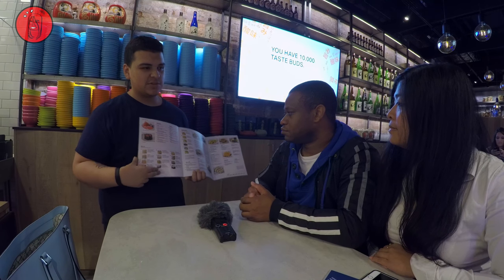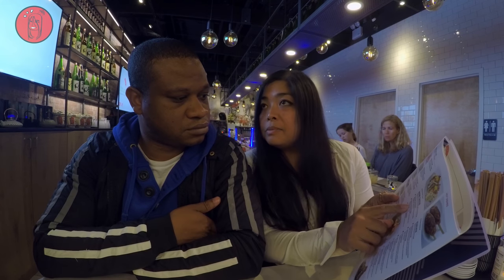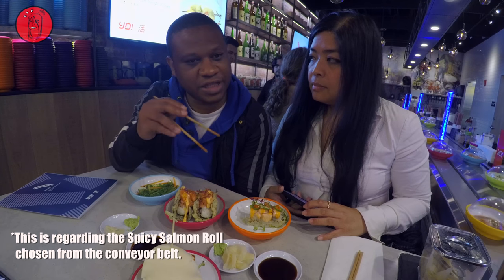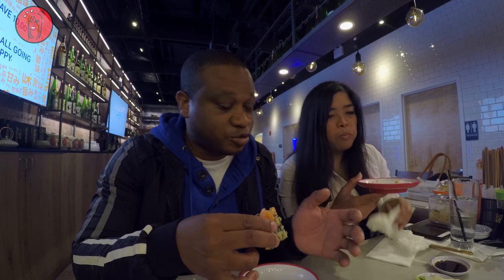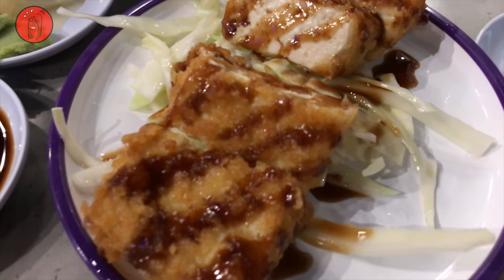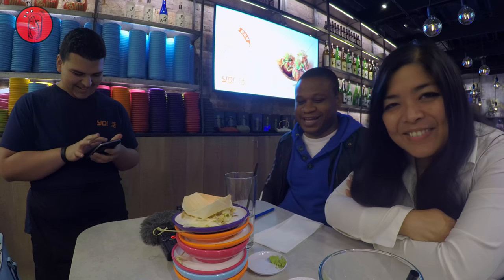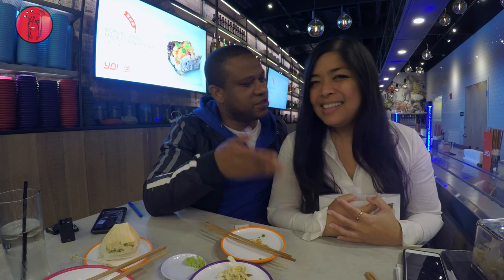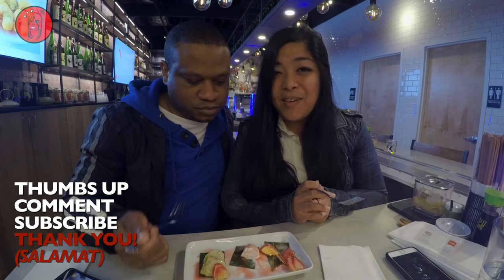The Only Conveyor Belt Sushi in New York City - Yo! Sushi | NYC Food Tour - LifewithAnnaBee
I seriously have been always interested in try out a conveyor belt sushi restaurant. Now that they opened one at such a prime location, we had to go. Although most have a bad rap, I refused to believe it without trying it for myself. Yo! Sushi had an exciting atmosphere, especially seeing the conveyor belt roll around with colorful covered dishes filled with appetizing cuts of raw fish. Sushi has become one of my favorite dishes and experiencing it this way even elevated our dining experience. The array of sushi, sashimi and Japanese Street food options on the menu looked and tasted delicious. Service was also fantastic and we definitely will be going back! Salamat!

Yo! Sushi